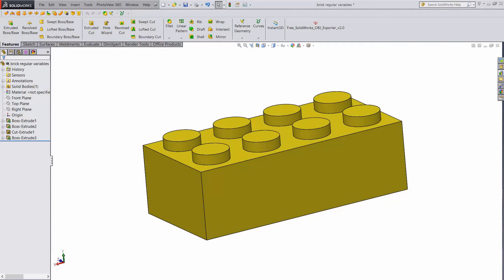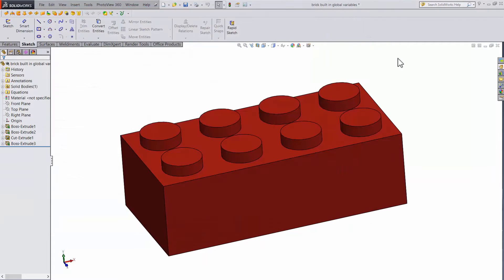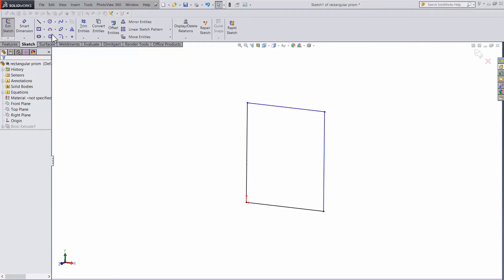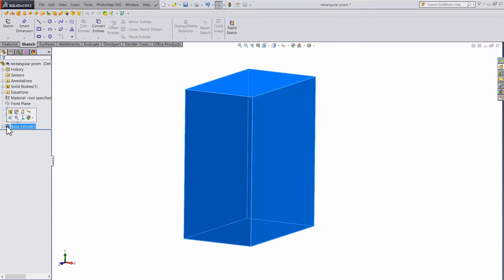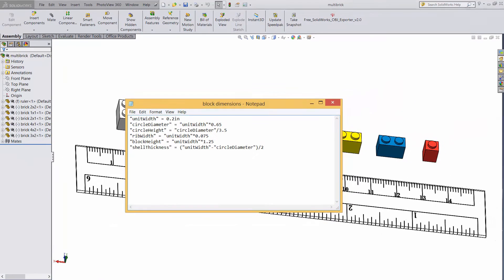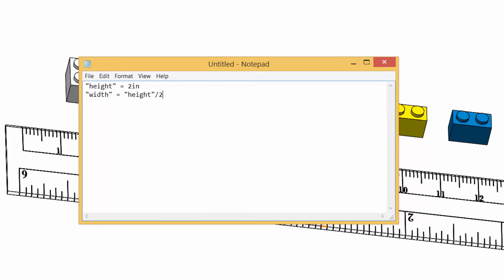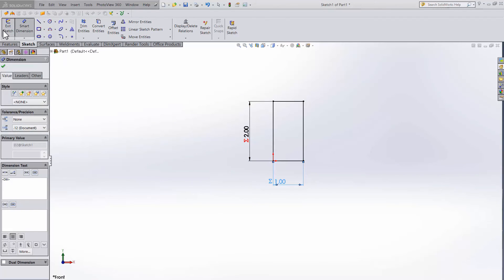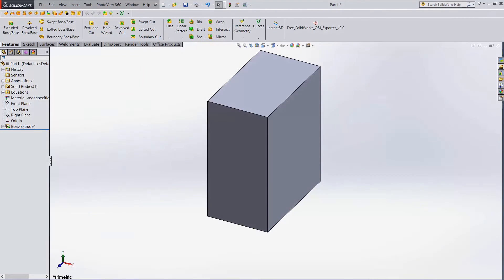solidworks tutorial - global variables, make your designs super adaptable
Learn how to use global variables and external dimension files in SolidWorks! Make your models much more versatile and powerful by adding relations between your dimensions and making them much more fluid to change.

For more tutorials, models, and custom design solutions, check out What will you creaate?